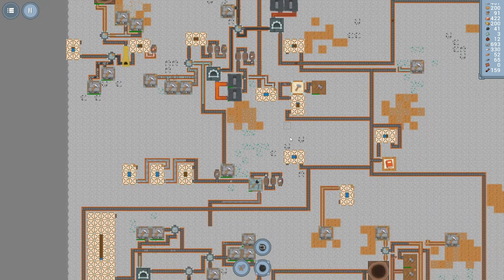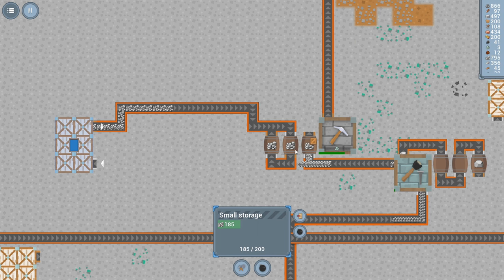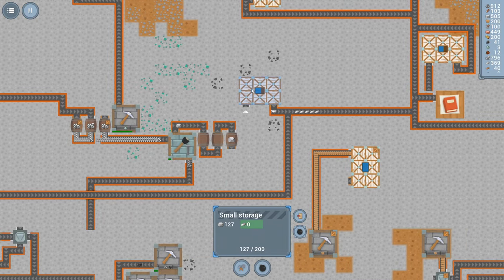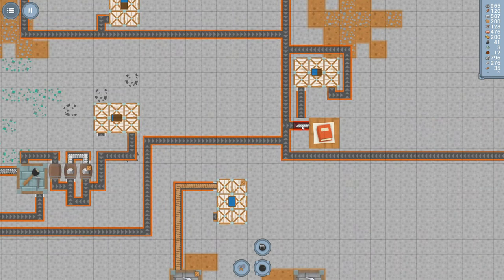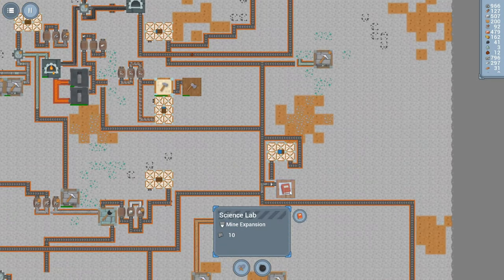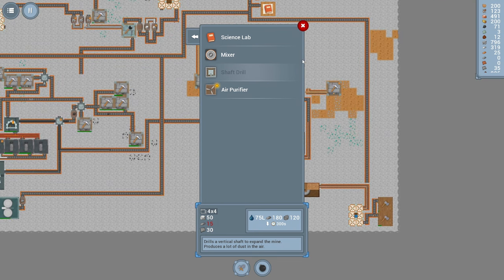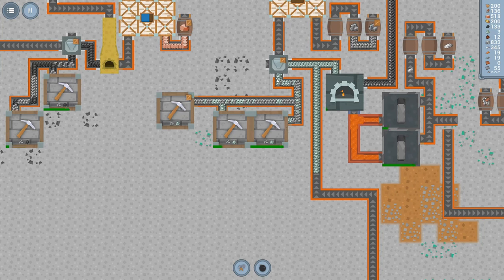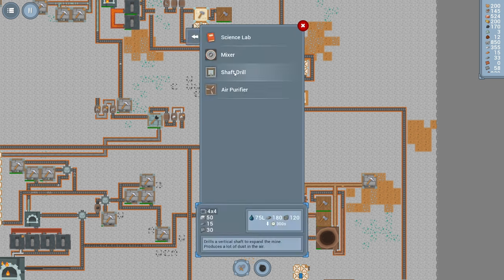Let's Play Drill Down s01 e08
Let's keep working our way down the tech tree. Water Usage research is next and we have the materials to unlock it, we just need to route the required ingredients over to the science lab.

We'll also continue replacing our warehouse storage with barrels where it makes sense to do so.

Steam Description:
Mine and process minerals and natural resources to construct a giant factory. Your goal is to manufacture highly complex computer chips. Build machines, conveyors, pipes and power poles to create a vast and interconnected system.

My thanks to the game developer for providing me with a press key!